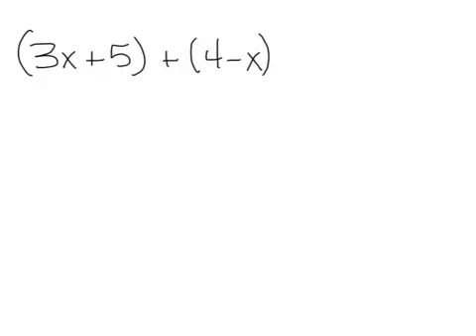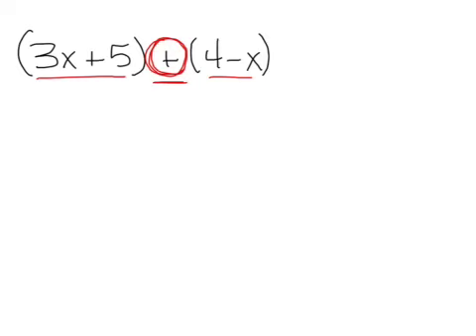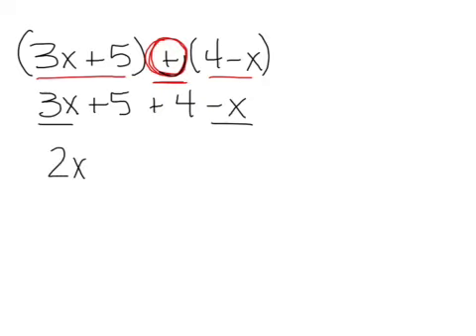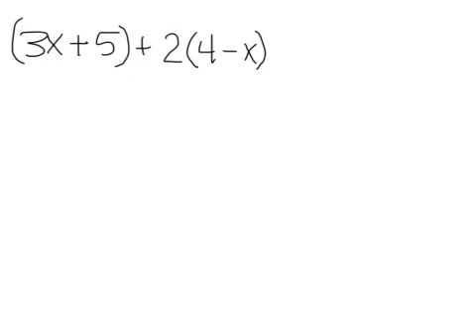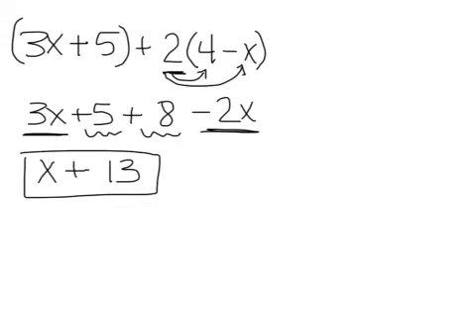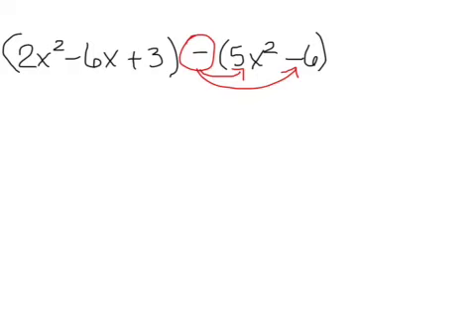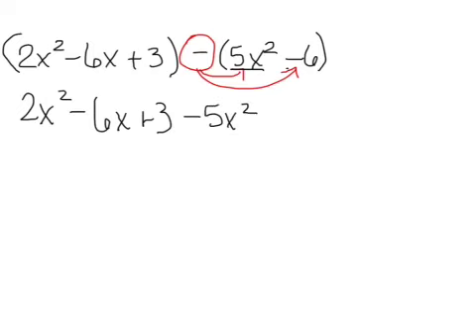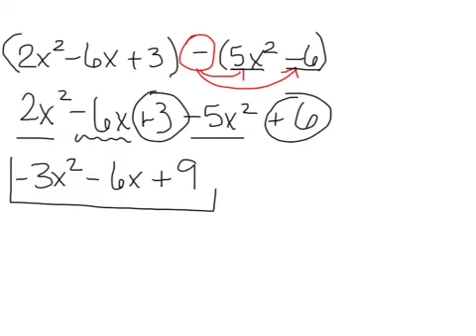Adding and Subtracting Polynomials